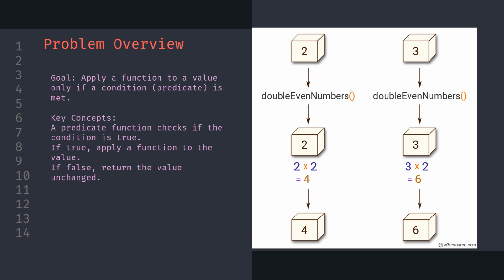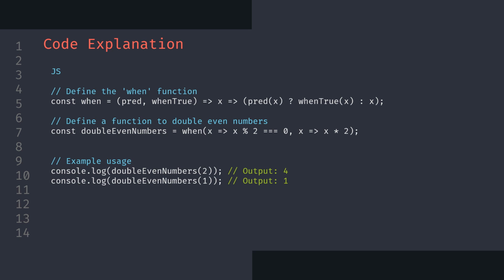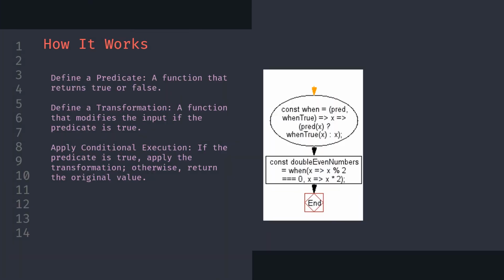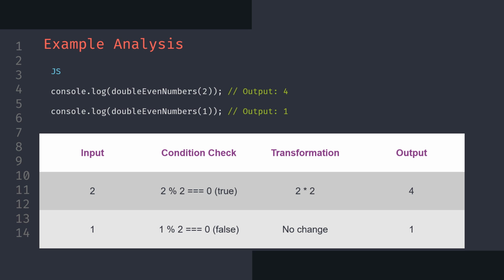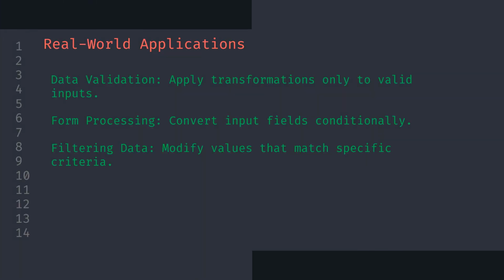Conditional Function Application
📽️ Video Title: Apply a Function Conditionally in JavaScript

In this video, you'll learn how to conditionally apply a function based on a given condition in JavaScript. This is useful for optimizing performance, controlling flow, and handling optional transformations.

In this video, you'll learn:
• How to execute a function only when a condition is met.
• Using conditional operators and higher-order functions.
• Practical applications for performance optimization and cleaner code.

What You'll Need:
• Basic understanding of JavaScript functions and conditional statements.

📚 Resources:
• JavaScript function execution and conditional statements documentation (MDN).

Happy Coding!